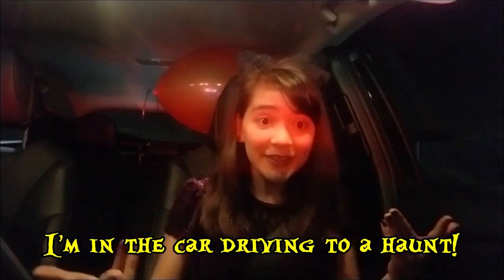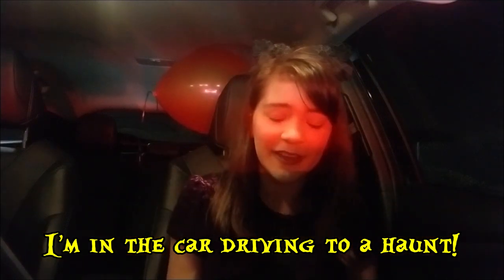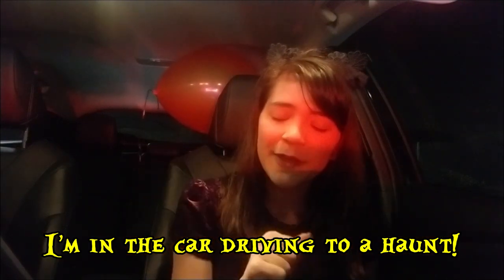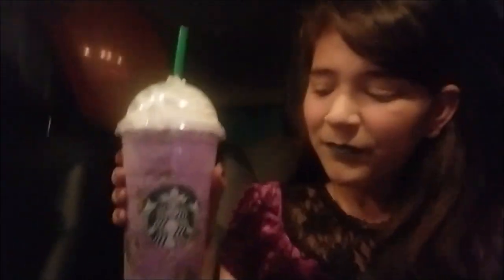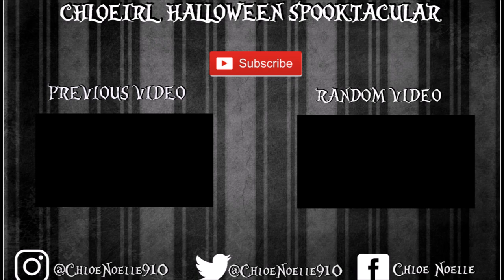Starbucks New Drink 2018 Halloween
Hello WITCHES! Today we try the brand new Starbucks Frappuccino WITCHES BREW! Will I like it? Watch this BONUS Halloween Spooktacular video to find out!

Opening Animation by Benjamin Stockham